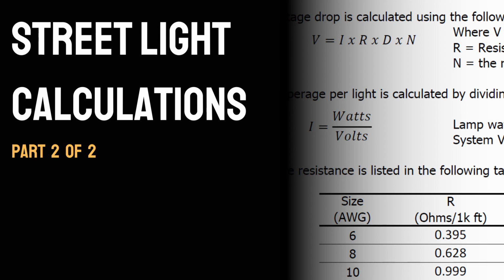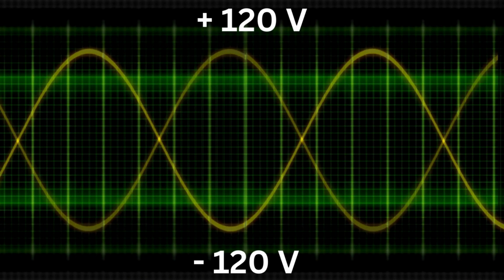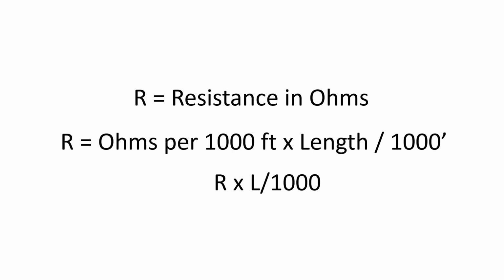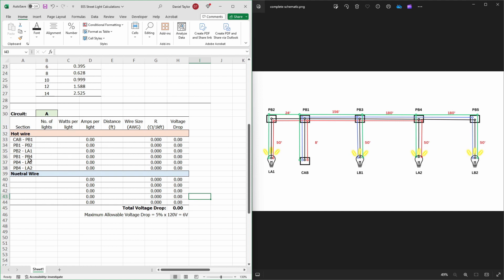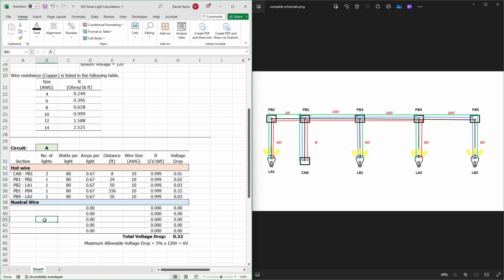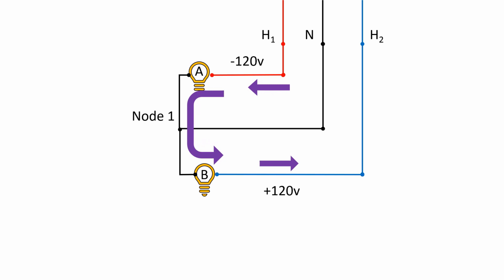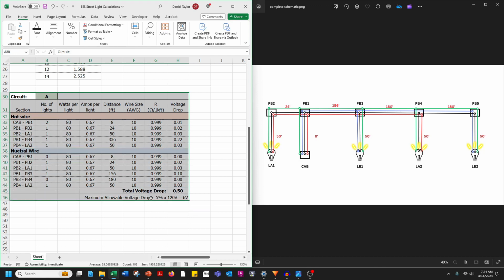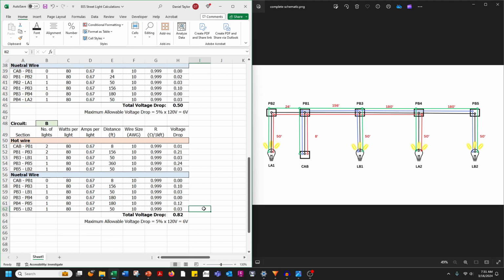Street Light Calculations – Part 2 of 2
This video demonstrates the street light wiring diagram, the equations used for voltage drop, voltage drop calculations in excel, and how the 3 wire Edison Circuit works.

Time stamps
0:00 - Intro
0:27 - Wire Diagram
3:35 - Split Phase 3-wire system electrical service explanation
6:47 - Methods and Equations
9:29 - Circuit-A calculations
16:44 - 3 wire Edison Circuit
23:24 - Circuit-B calculations
27:13 - End